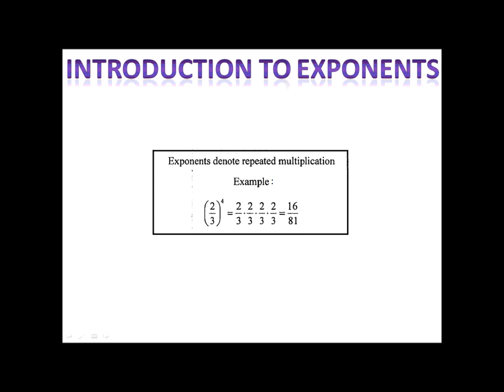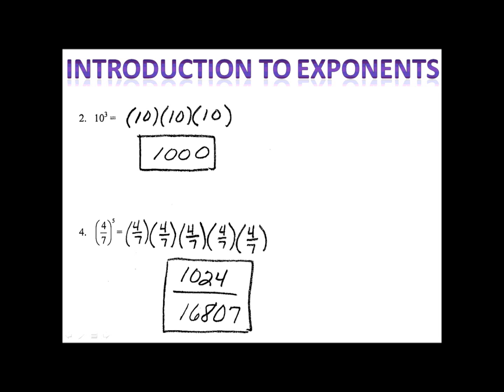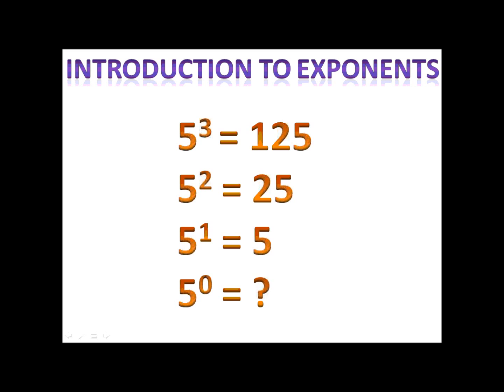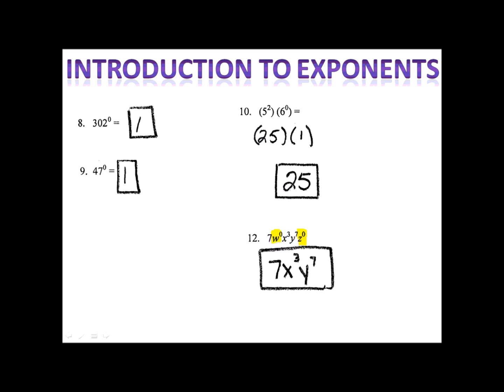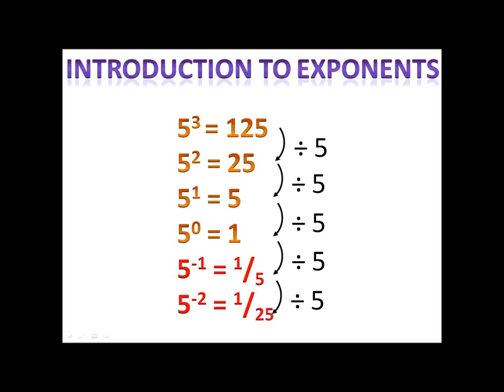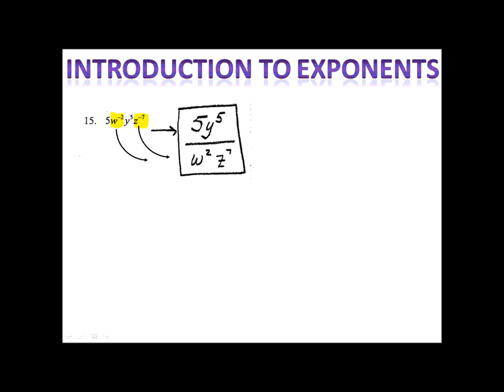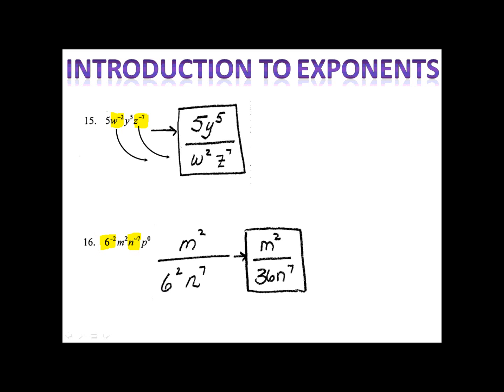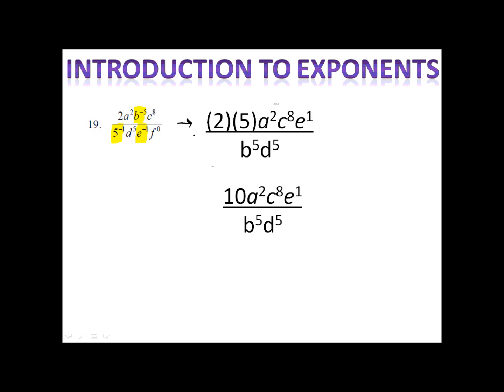Exponents: An Introduction (Positive, Negative, Zero)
Introduction to Exponents: Positive, Negative & Zero Check out Mr. Dorey's Algebra Handbook - A comprehensive guide and handbook for Algebra students.